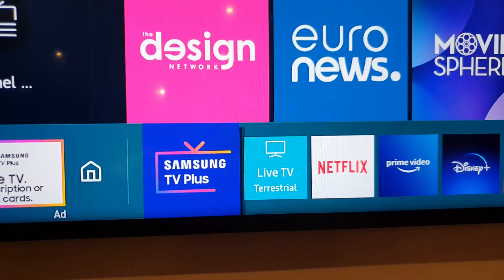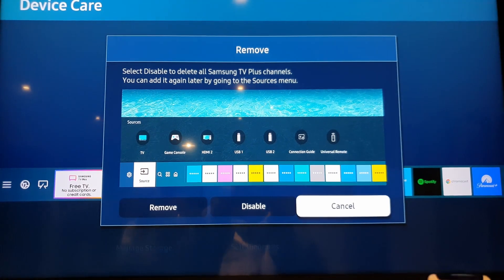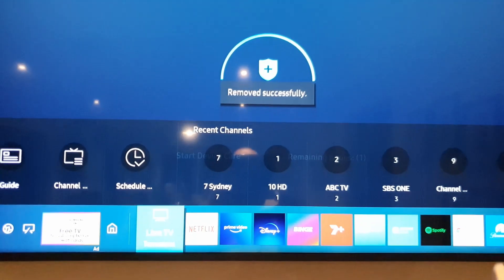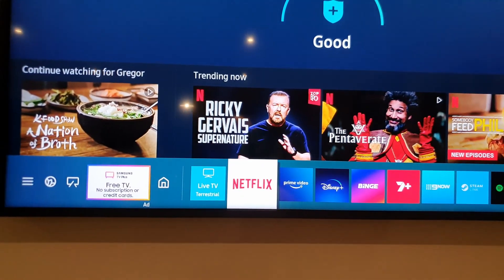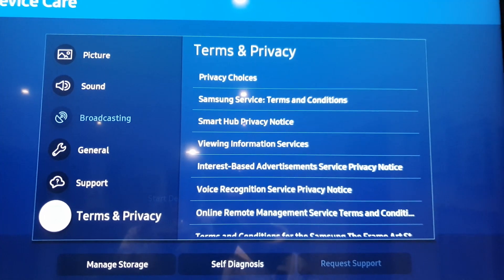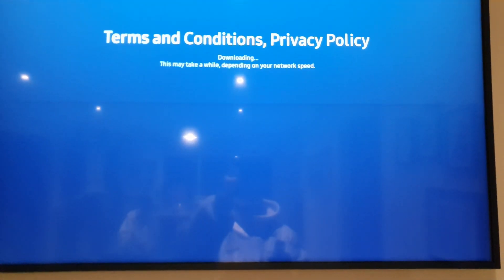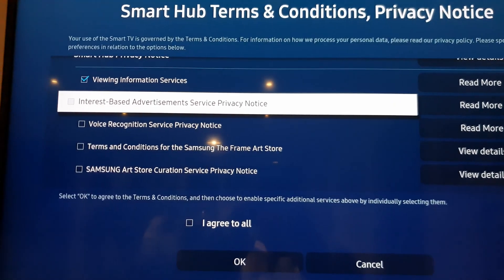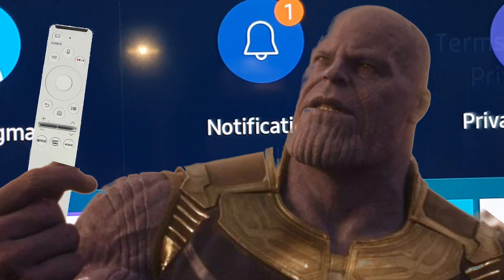How to remove the Samsung TV Plus Icon from a Samsung Smart TV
Let's remove that annoying the Samsung TV bloatwares.